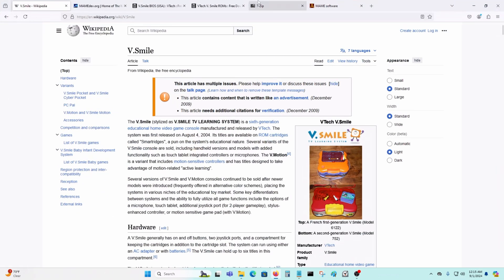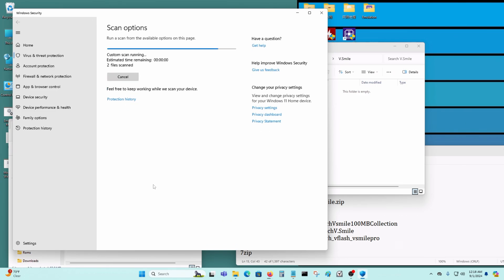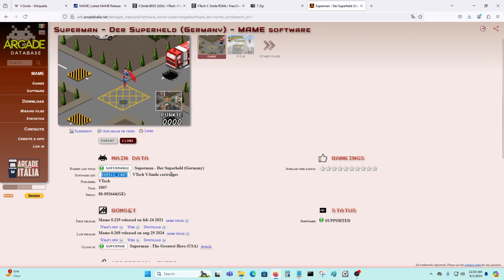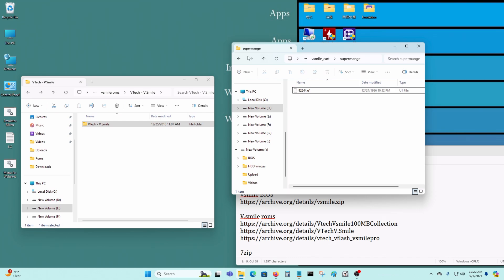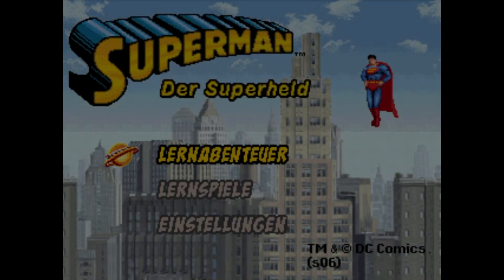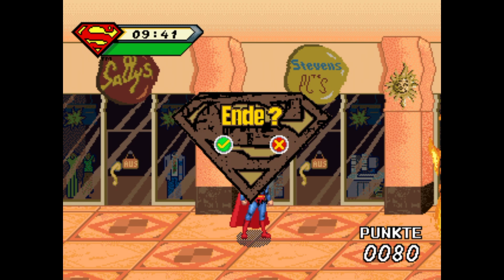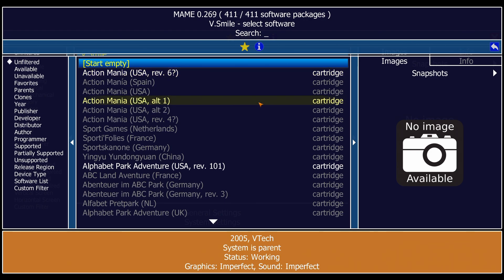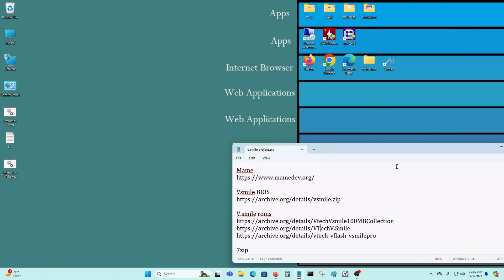Vtech V.Smile Emulator Tutorial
[Synopsis]

In this video, I show you how to run the Vtech V.Smile emulator.

This is a educational video game console released in 2004 by a company called Vtech, and Vtech is a Hong Kong based electronics company. It was founded in 1976 by Allan Wong, and Stephen Leung. Their first product was based on the Intel 4004 processor. They created many electronic devices and computers, like the Laser 200, 210, 310, cordless 900 MHz phones(1991), Vtech Edutainment video game console(1988), and V.Smile(2004). The V.Smile was a educational video game console released in 2004, and it had a lot of Disney titles. It was intended to be a learning tool for young children in a video game console like format.

Many of the titles are made by Pixar Animation Studios which is a Disney subsidiary owned by Disney. It is kind of like what LucasArts was for LucasFilms. LucasFilms is the world famous company in the film industry that produced blockbuster films, like the Star Wars series, and Indiana Jones series. LucasArts was a video game licenser for LucasFilms, but they also produced their own titles, like Star Wars Dark Forces series, Star Wars X-Wing, etc.

As for the V.Smile, it was a commercial success with 11 million units being sold, but I had never heard of it in my life. Maybe, if you are a Generation Zer you may know about this. For me, I was too old to be using a video game console made for young kids. For my generation, it was Sesame Street, and Mr. Rogers for kid stuff.

The graphics for this video game console was very basic for something released in 2004, it looks like bitmap 16 bit graphics. It is a far cry from the video game consoles that existed in this era, like the Sony Playstation 2, and Nintendo GameCube which had 32 bit graphics and 3d acceleration, which were cutting edge at that time. Even today, those two video game consoles have what I term modern graphics.

The concept of a kid's video game console is totally alien to me; however, you can experience it on your computer today to see how these things were. Vtech still exist, they make phones, business phones, electronic toys, and manufacturing equipment.
[Links]